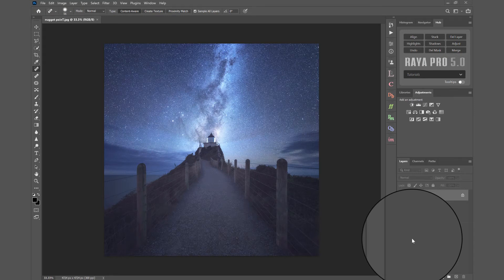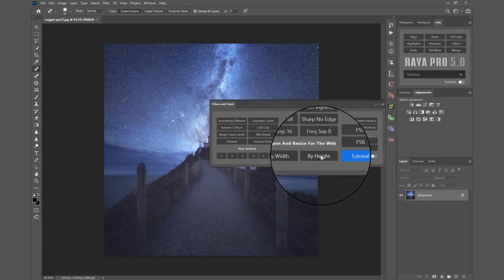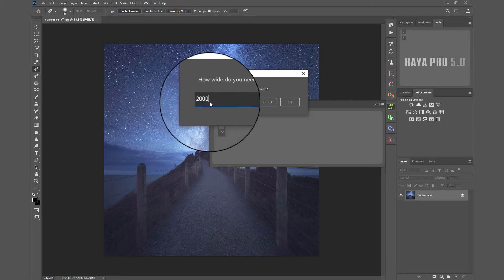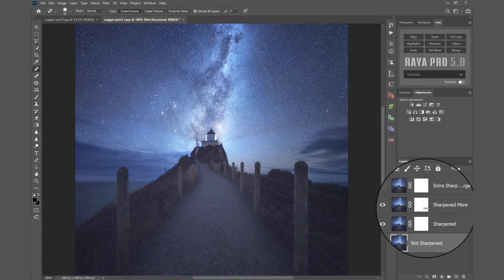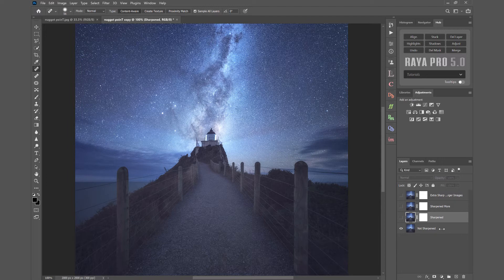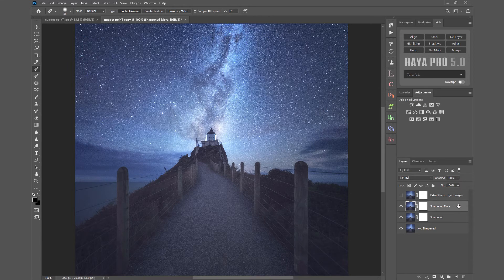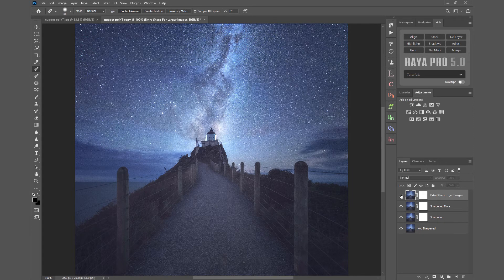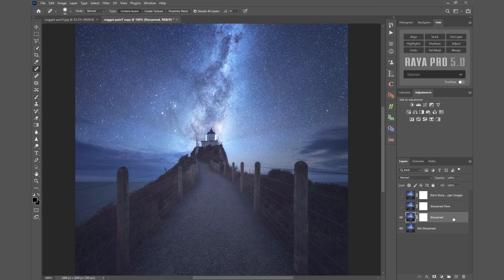Raya Pro Tutorial - How to sharpen for the web